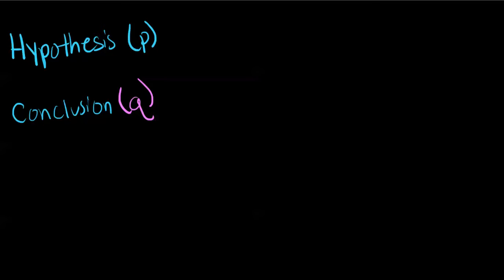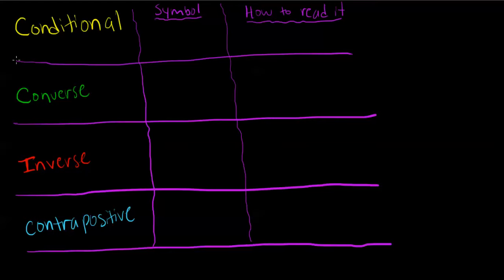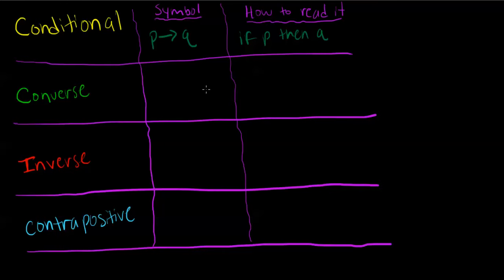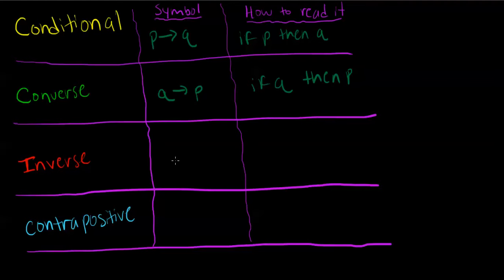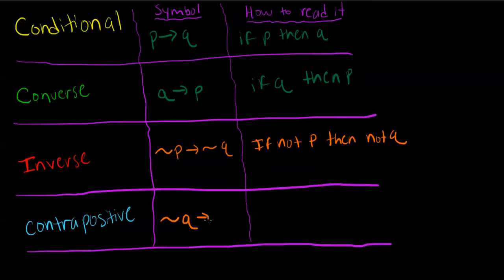Chapter 2 Section 2 Conditional Statements Part 2